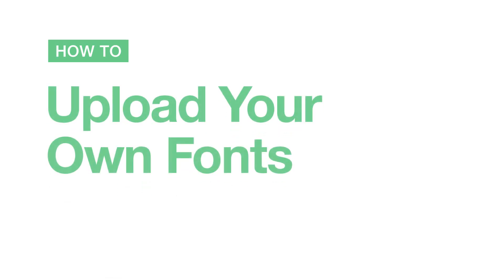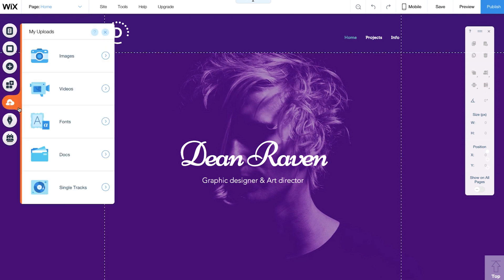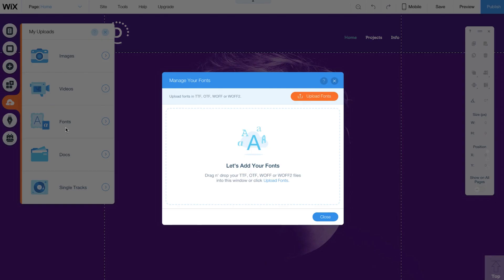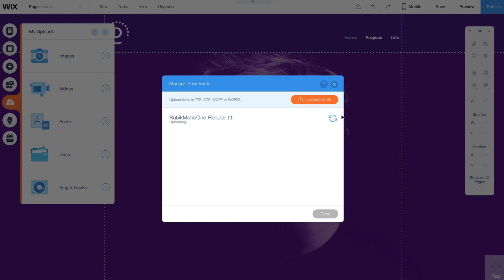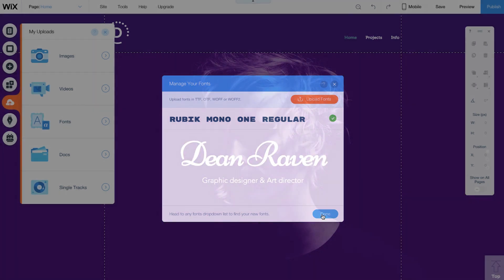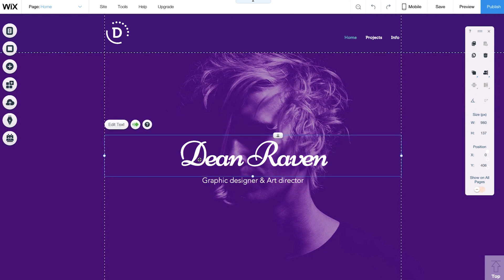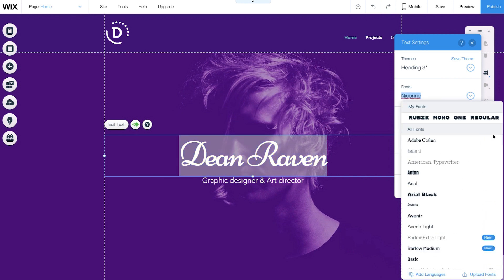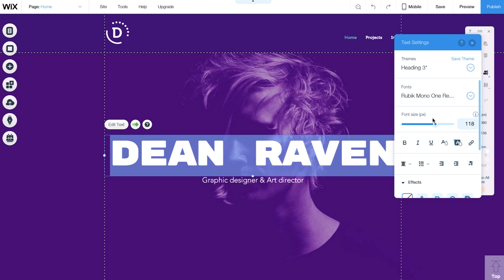Wix.com | Upload Your Own Fonts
Need a little help uploading your own fonts to your website? In this video you’ll learn how to upload your own fonts using Wix.com.